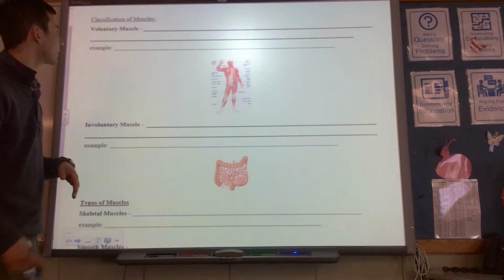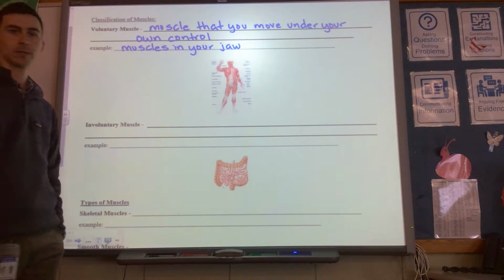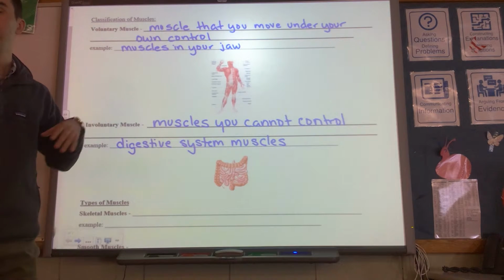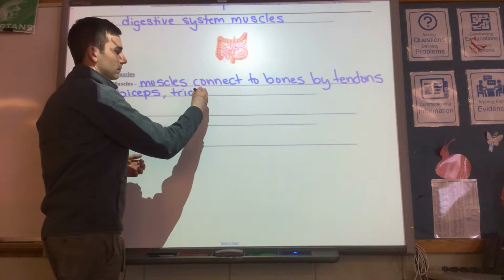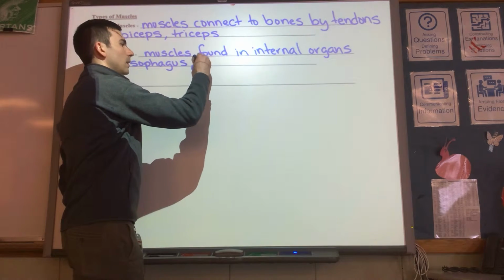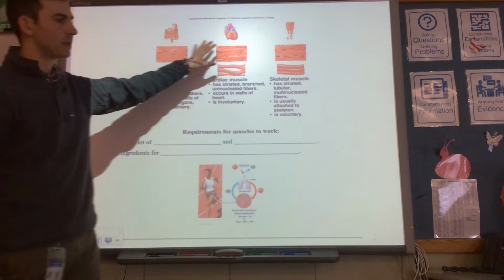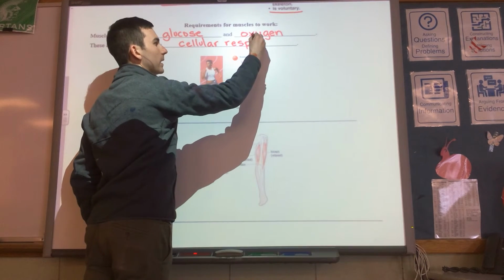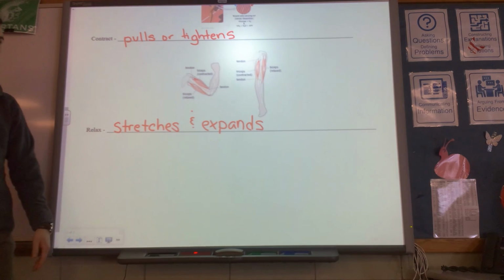Notes- Muscular System